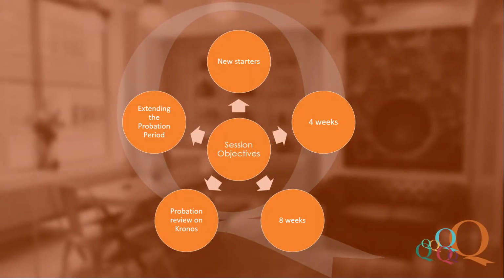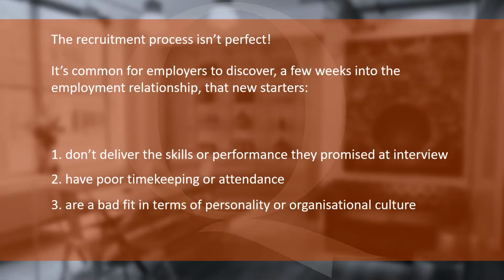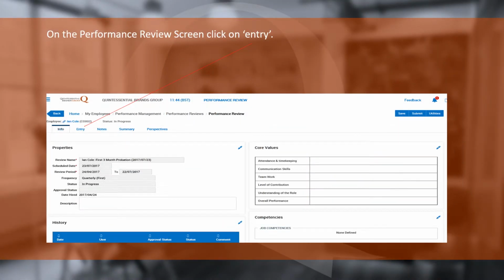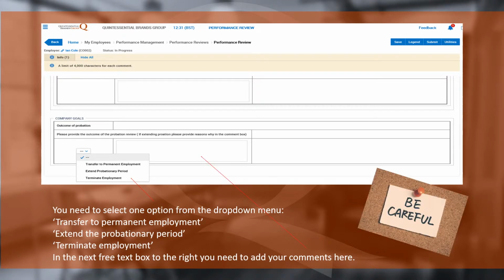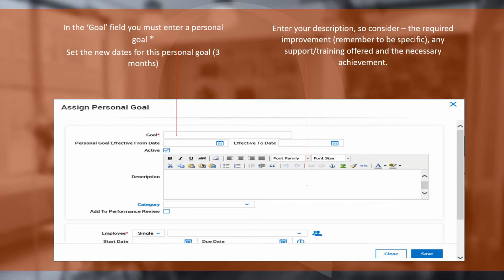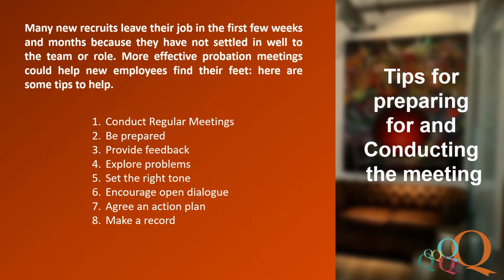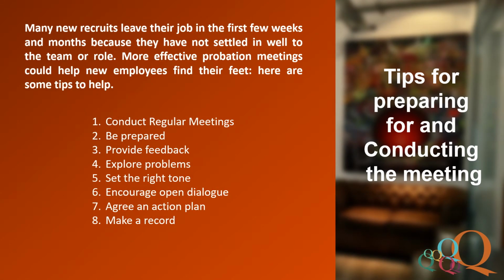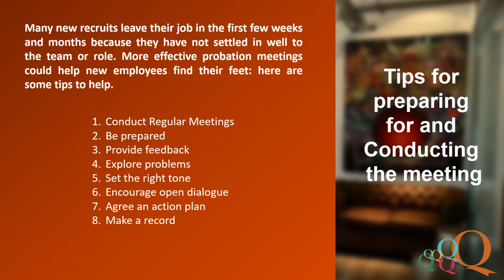Probation Reviews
Description